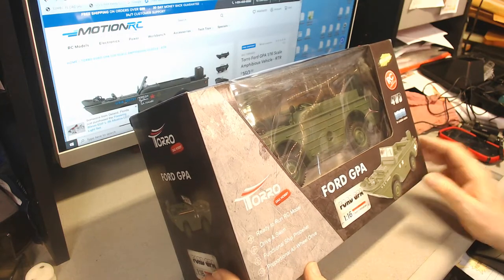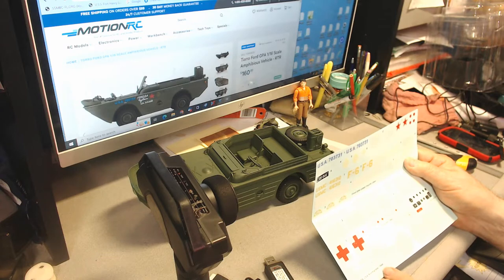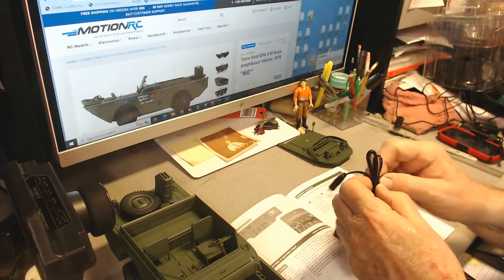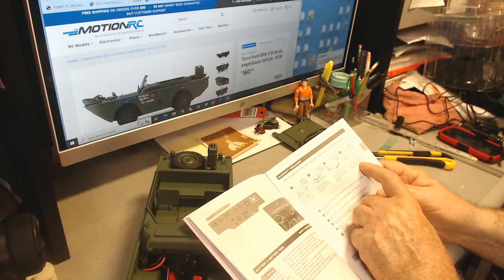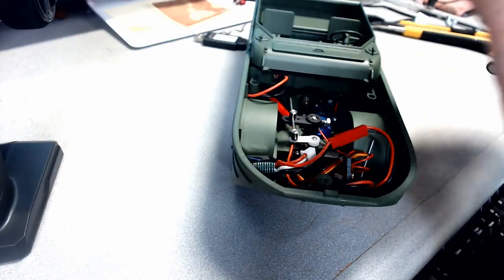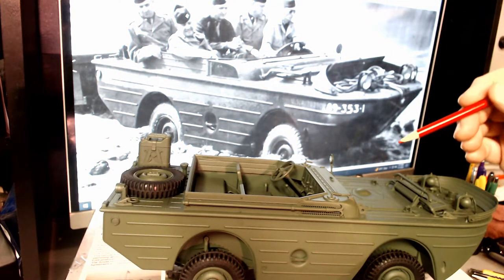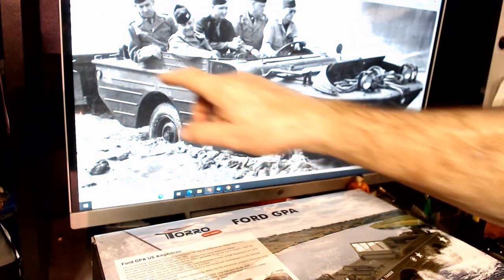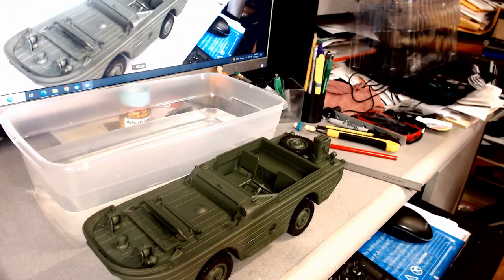Ford GPA Amphibian Review Test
This is a test and review for the Ford GPA Amphibian radio controlled scale model by Torro.  I enjoyed running it and found it a nice addition for someone interest in 1/16 scale WWII U.S. vehicles.